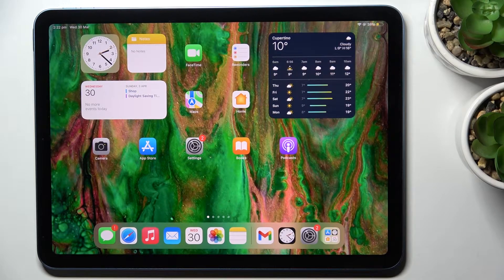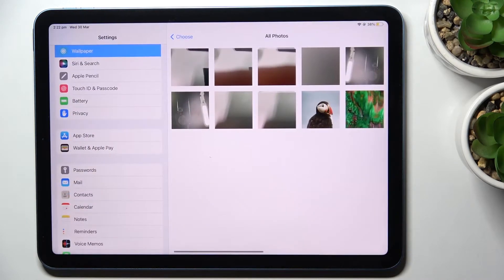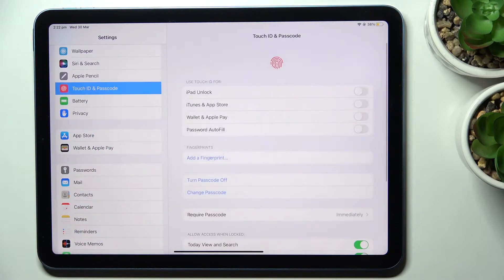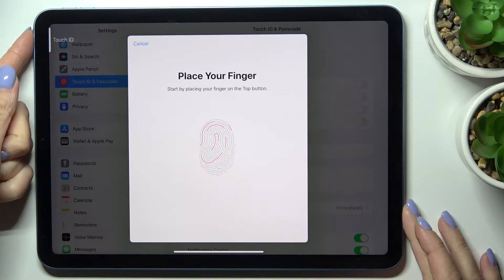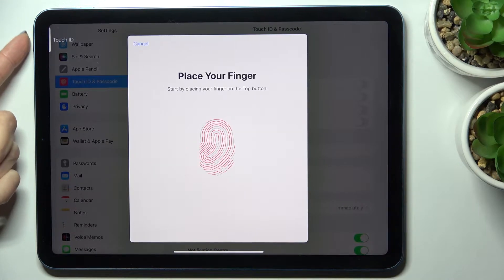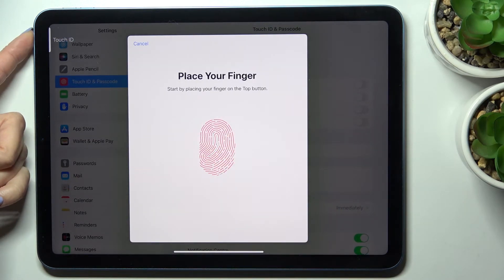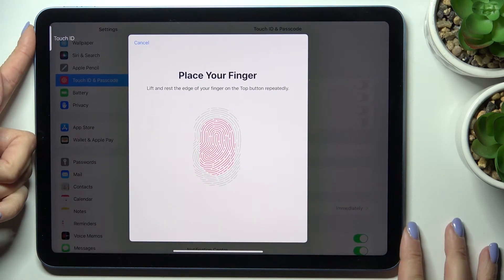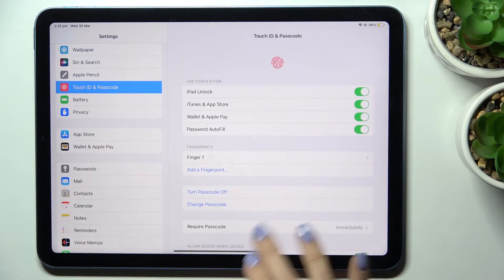How to Add Fingerprint in iPad Air 2022 - Apple iPad Air 5th Gen WiFi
In this video guide, our expert Marta will show you how to easily add your fingerprint to a sensor that reads it. It is used to lock the device and confirm payment or installation of some programs.

How to Link Fingerprint in iPad Air 2022? How to Use Fingerprint Sensor in iPad Air 2022? How to Find Fingerprint Scanner in iPad Air 2022?